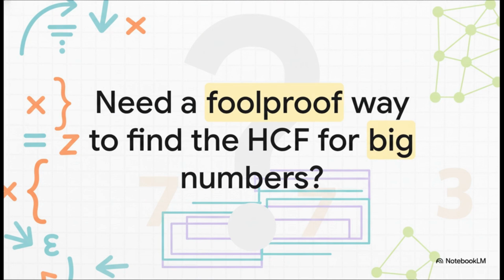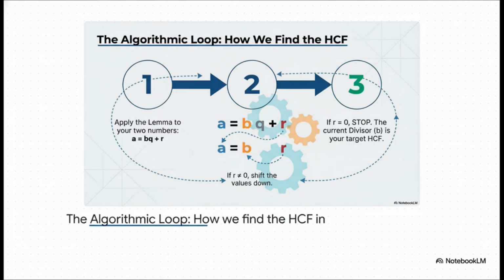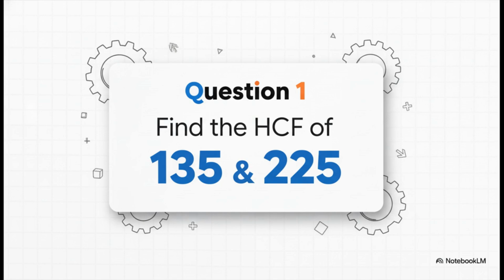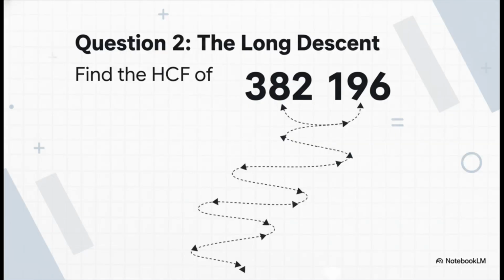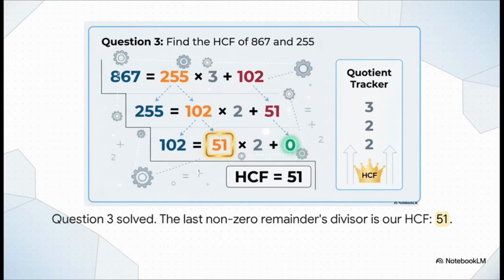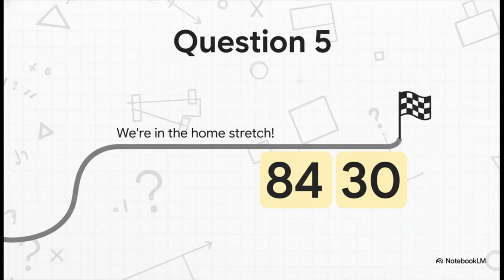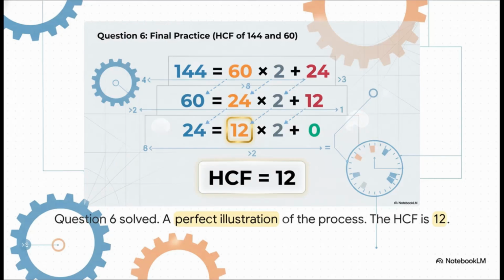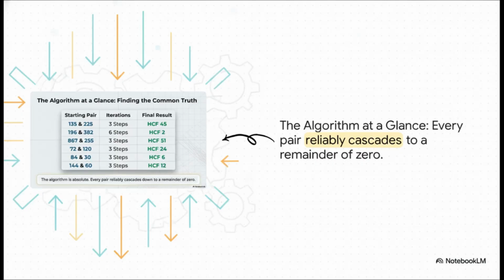Lecture 4 solved question based on HCF Class 10 mathematics